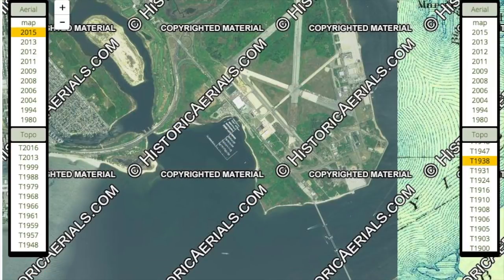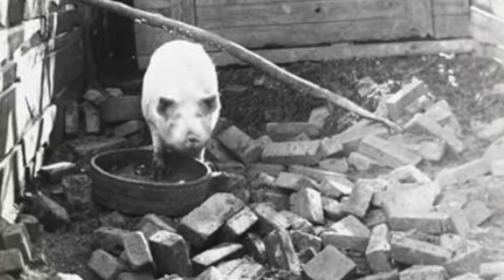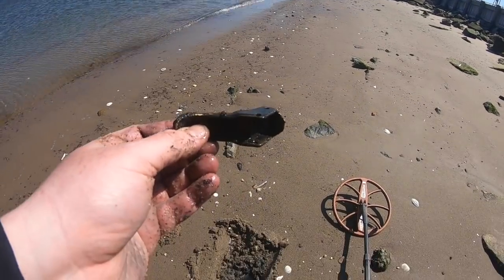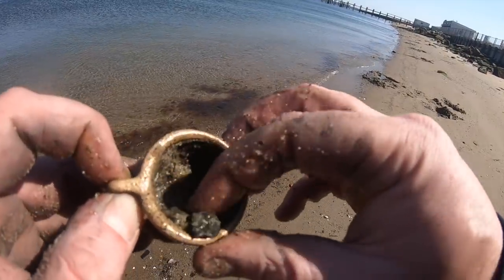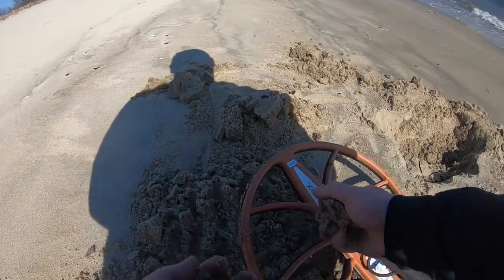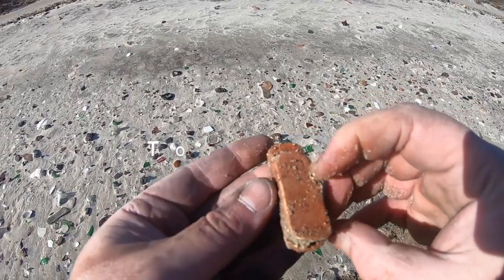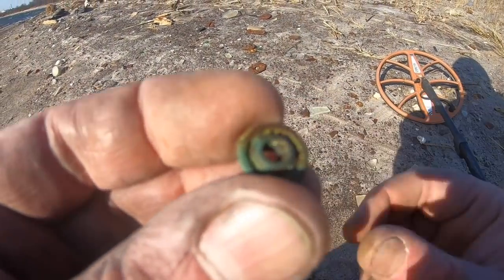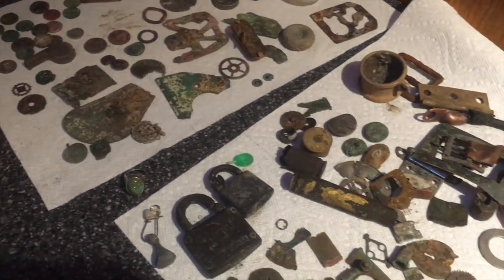Barren Island: The Other Side Of Dead Horse Bay/Glass Bottle Beach Metal Detecting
Many people have heard of Dead Horse Bay and Glass Bottle Beach. But, getting fixated only on that one tiny stretch of land is like listening to one song on a great album and ignoring the rest. In this video I am going to metal detect the remains of history rich Barren Island.

Now here’s the thing, its not called Barren Island anymore.  It’s not even an island. It was landfilled in the late 1920’s and connected to mainland Brooklyn when the airport Floyd Bennett Field was made. Lets use historicaerials.com to look back in time and see what remains of the actual Barren Island. As you can see, the bottom of the current shoreline of Floyd Bennett Field is consistent with the 1938 shoreline of Barren Island. Look at the Black Dots on the historic map to see where the buildings were in 1938. If you go back to a 1910 map, you see slightly different alignments to the buildings, but you can see that the shoreline remained largely the same.

Now, I myself am completely intrigued with Glass Bottle Beach. It is a one of a kind place on Earth.

Its landscape changes every day and new treasures are uncovered daily. It has a haunting aura and gravity that has brought me back 5 times in the span of a month.  But, what I am telling you in this video is; if you focus just on Glass Bottle Beach, you are missing out on a fascinating bigger picture. There are many ghosts to uncover on the other side of the island! And that is exactly where we are going in this video.

But first, lets clear up a few misconceptions. Lets start with Dead Horse Bay. A lot of people mistake Jamaica Bay for Dead Horse Bay . Dead Horse Bay was a tiny inlet on Barren Island and it is mostly covered over now. This bay is where 300 years of history has been dumped.  There was a Dutch presence in colonial times and a tidal mill can still be seen. From the mid 1800’s until the Great Depression, a culturally diverse group of New Yorkers called Barren Island home. Some would say that these were the poorest of the poor, but I understand Barren Islands population at the time to be people who preferred to be off the grid. Check the New York Times article in the video description to see how I got that perspective. These “off the gridders” manned fish fertilizer plants, fished and boiled down animal carcasses to make glue and oil. That, fishing, garbage processing and scavenging was the economy of Barren Island.

It had a peak population of about 1500 around World War 1…….and all 1500 had to have a LOUSY sense of smell! There also was a population of about 100 pigs that were the islands pets. Im also linking to an interesting story when New York’s Mayor declared war on these pigs and the residents hid them from the police hunt. In its heyday, Barren Island was notorious for its smell. It was noxious from miles away and considered the least desirable section of New York City. It was one of the last sections of the city to get running water and flushing toilets. Robert Moses, the man who planned New York City’s modern infrastructure kicked the last of the residents out via eminent domain in 1935 when the Marine Parkway Bridge was built, the last residents left in 1942 and many of them were given little time and notice to pack. Their belongings litter the final layer of historic trash strewn upon Dead Horse Bay.

So its time to start metal detecting but I couldn’t help but notice a sentence on the Barren Island Wikipedia page,  “No trace remains of the former island's industrial use”…..Are you kidding me? Its everywhere! But still, we are going to take that as a challenge. So the goal of this mission is to find a relic from Barren Island’s industrial history. Easy peasy!

Hello, my name is Merrill Kazanjian and I am a metal detectorist. This is a teaching channel where you will learn metal detecting techniques and gain knowledge. My channel, Metal Detecting NYC is a good place to learn metal detecting 101 on youtube.

I am a teacher and my channel will show you how to metal detect for beginners all the way through advanced techniques for metal detectorists. I am the owner of a Minelab Safari Metal Detector, a Garrett AT Pro (at pro metal detector youtube), a WOT coil and I can teach you how to recover the deepest of targets with a metal detector. My metal detecting finds include many gold and platinum rings and early American coins as well as British Colonial coins and Spanish Colonial Coins. Metal detecting is a hobby that millions of people around the world do. All you need to try is a metal detector some batteries, a digging tool and some patience.